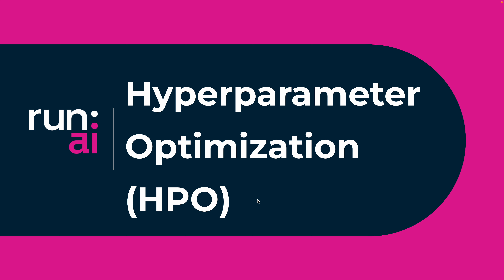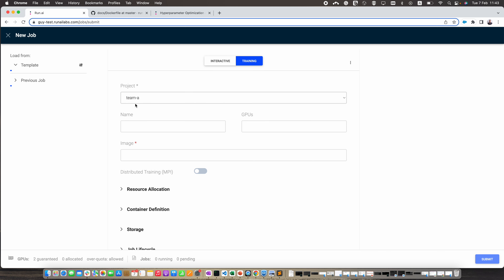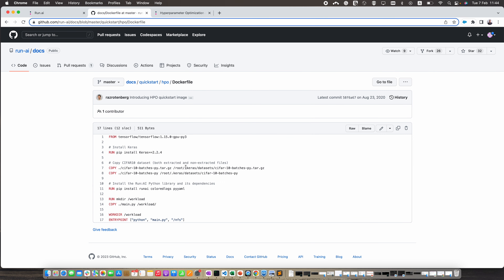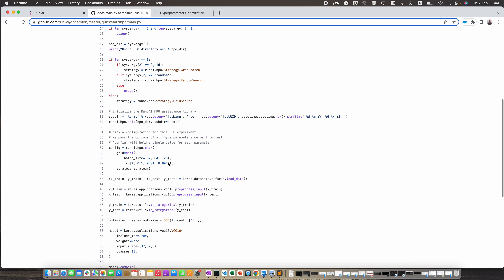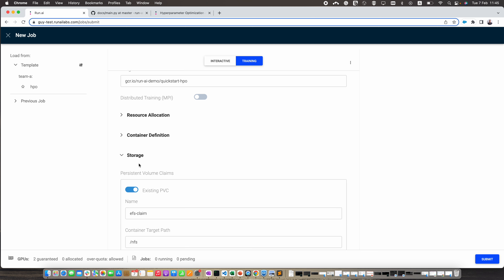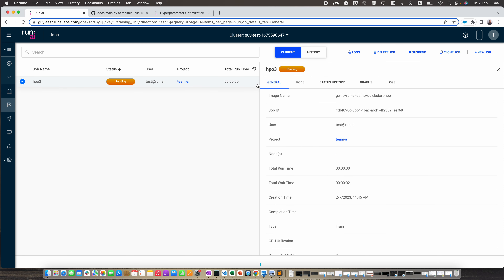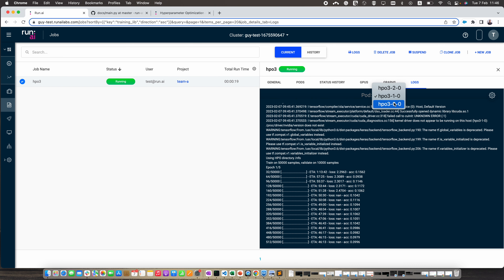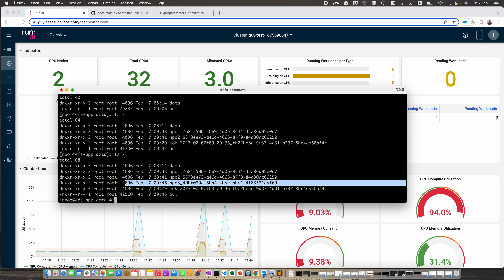13. Hyperparameter Optimization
Get a glimpse of Run:ai HPO (Hyperparameter Optimization) capability as presented by our Solution Engineering Team.